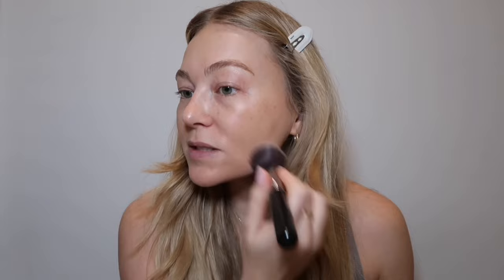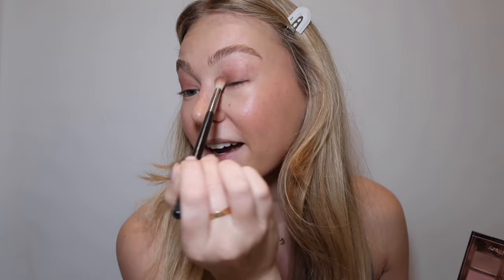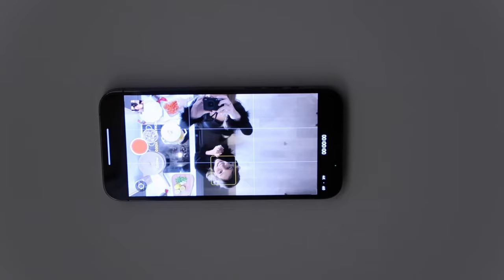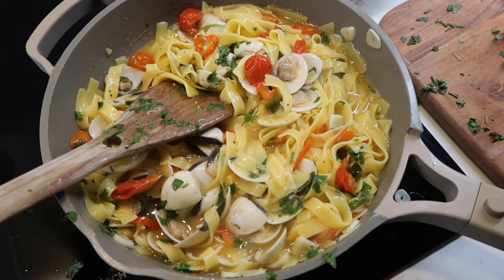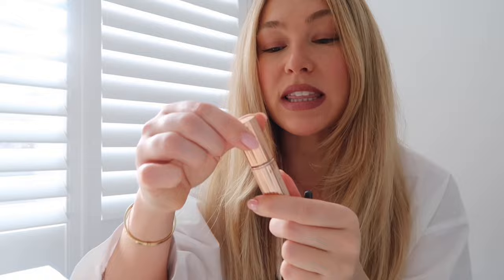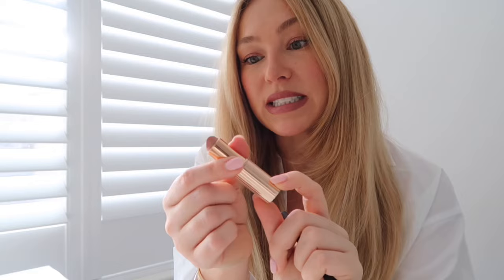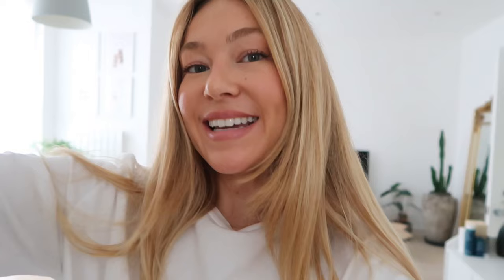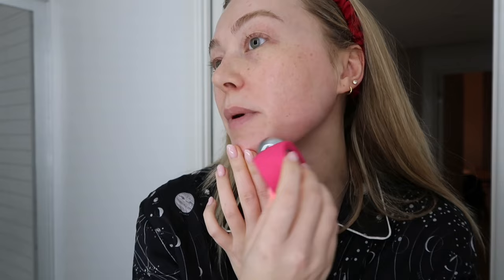VLOG | Every Day Makeup, Skincare + Podcasting | Hollie Hobin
An updated every day makeup routine - my go to look for winter. Working on getting my skin back to normal, some of my favourite gentle products to repair your skin barrier and a special Valentines bonus episode for the podcast!

OUTFITS:
Black Fluffy Two Piece
Chunky Gold Bangle
Adidas Samba Trainers
Green Bottega Bag
Black BA&SH Jacket
Brown Flared Trousers
Brown Crop Top
Ugg Slippers
All Saints Pyjamas: sold out, similar

BEAUTY:
Valentino Illuminating Base
Valentino Foundation
Charlotte Tilbury Corrector
Bobbi Brown Concealer
Charlotte Tilbury Powder
Merit Bronzer
Westman Atelier Blush
Charlotte Tilbury Blush
Iconic London Brow Gel
Charlotte Tilbury Eyeshadow Pallet
Tweezer Man Eyelash Curler
Iconic London Mascara
Mac Lipliner in Whirl
Charlotte Tilbury Lipstick in Penelope Pink
Dior Lipgloss
Dry Hair Shampoo
Beauty Pie Hair Oil

SKINCARE:
Tata Harper Eye Cream
Shani Darden serum
Shani Darden Moisturiser
Elemis Cleansing Balm
Sarah Chapman Cleanser
Reome Cleanser
Wrist Cuffs
Tata Harper Face Cloth
Foreo Microcurrent device
Medik 8 Eye cream
Reome Broth
Tata Harper Serum
Pietro Simmone Oil

Sofa Blanket
Dining Chairs (similar)
Marble Bowls
Coffee Machine
Checked Pot
Checked Cookie Jar
Wooden Tray